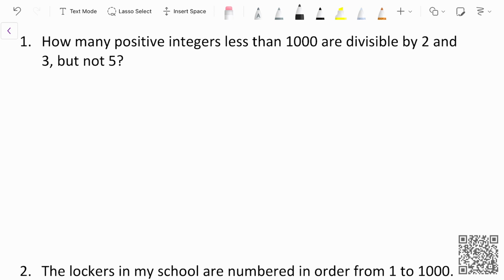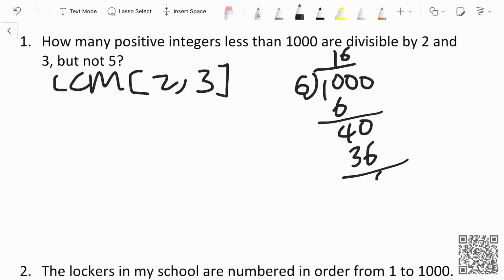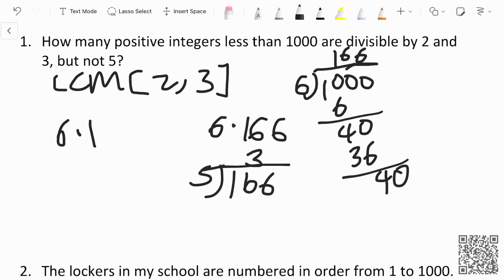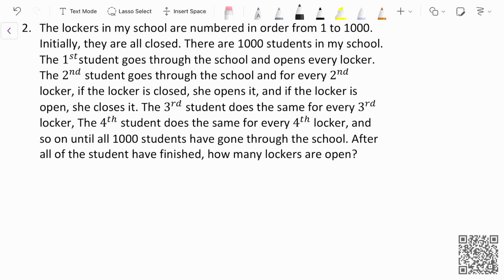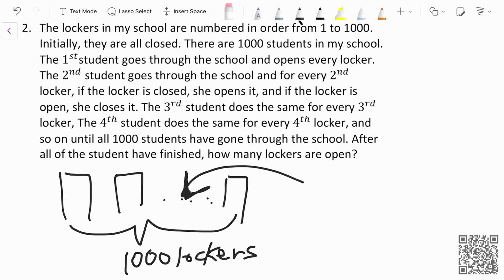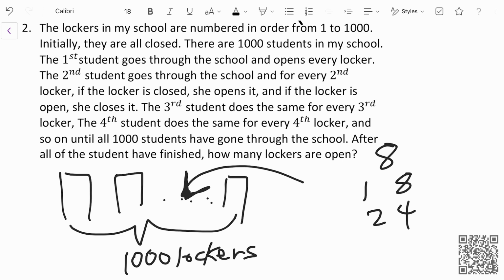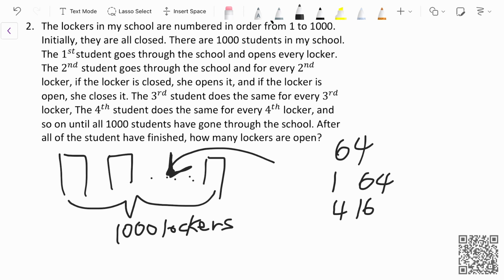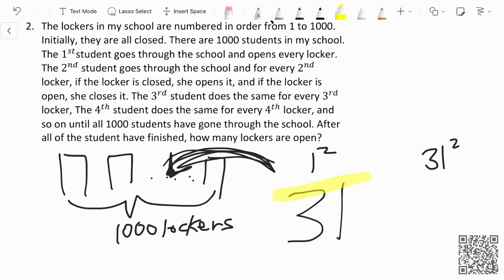Pre Algebra 093